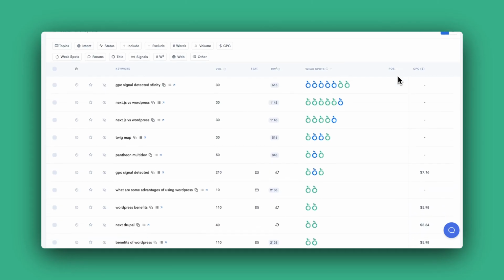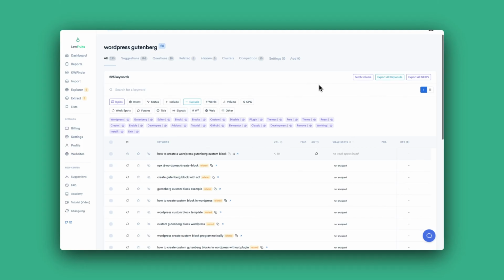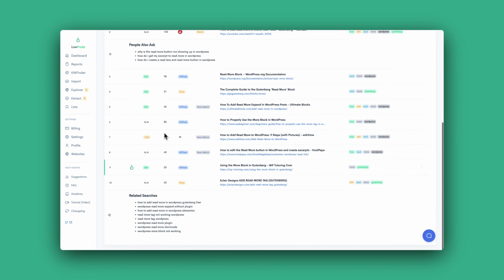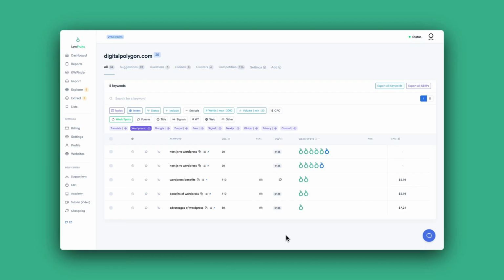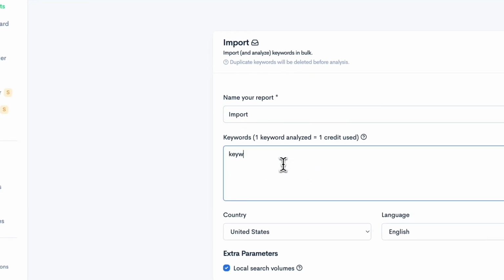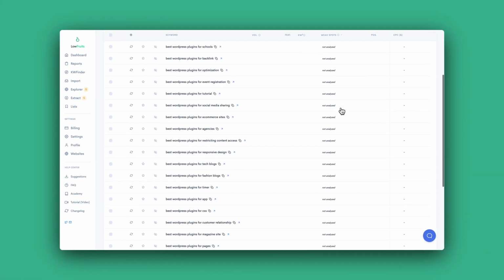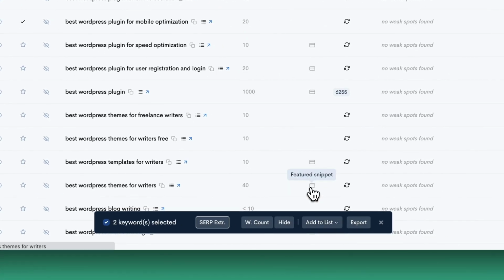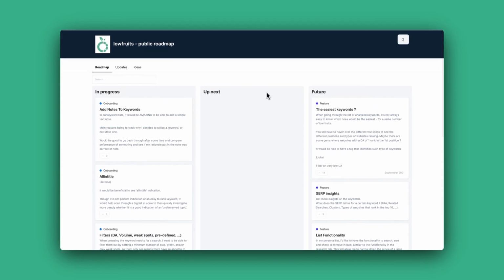This Is The Best Keyword Research Tool I've Tried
There are so many keyword research tools to help you with your SEO work, but not many do what LowFruits do so well.

You have 3 ways of doing your keyword research:
- Import keywords
- Run keyword ideas
- Find low domain rating domains' keywords

LowFruits has impressed me greatly, and I've continued to use it after this review, it brings so much value to my SEO work every day.

I'm Phillip. I've been in the software industry for as long as I can remember. I started as a curious young mind and have now developed a set of tools and experience. I review software on the web, tear it apart and give my honest review. Have a great one!